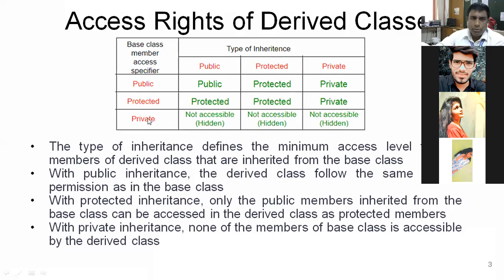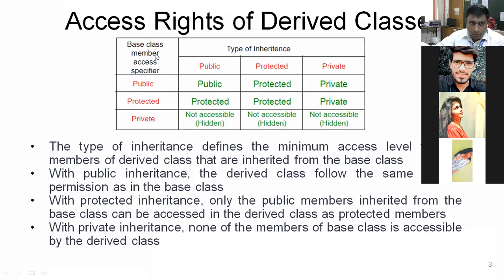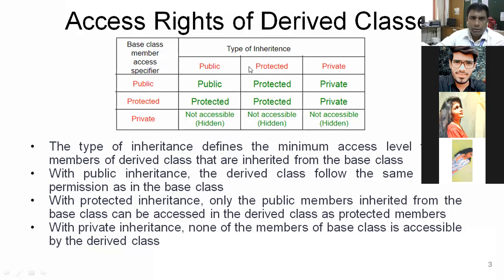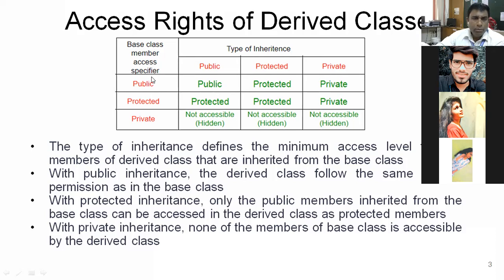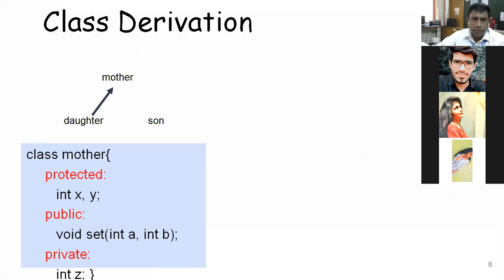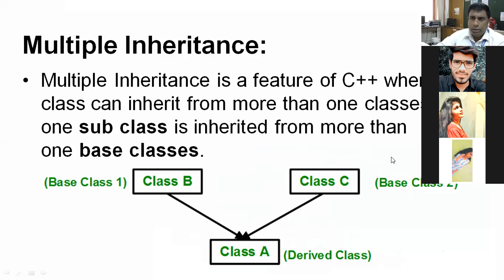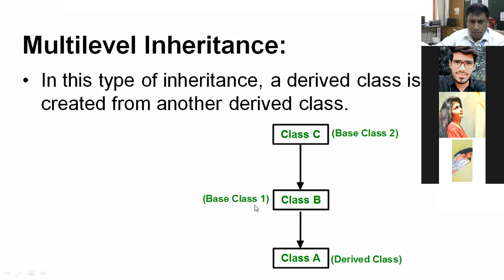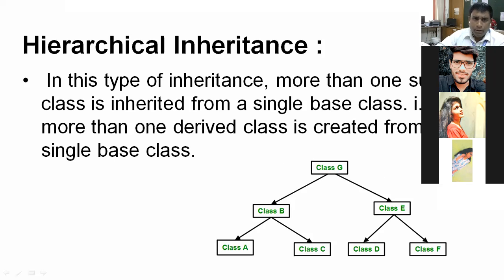Inheritance Lecture 02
Inheritance Lecture  02 IT304 OOPM